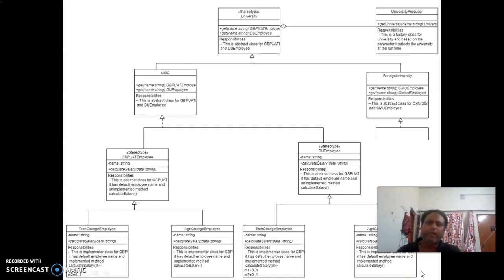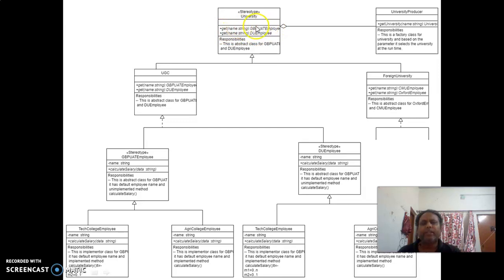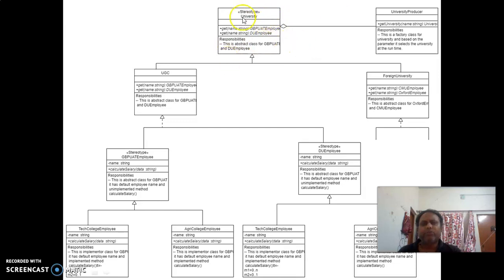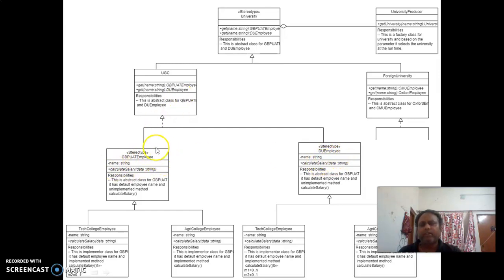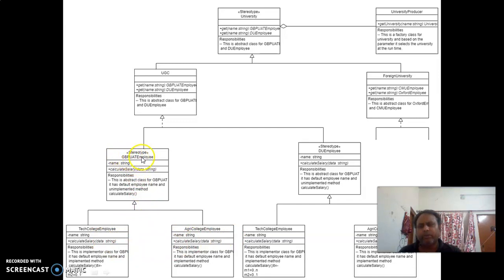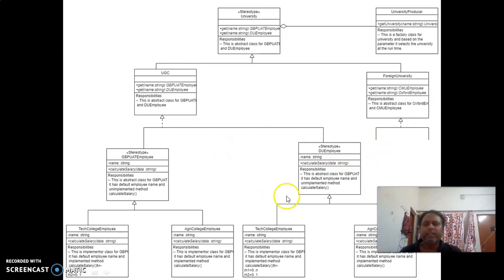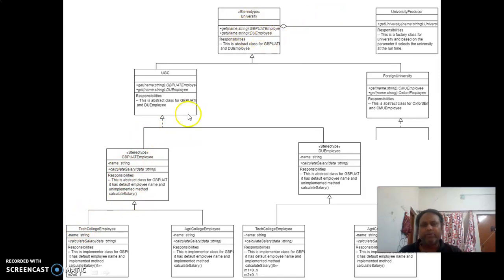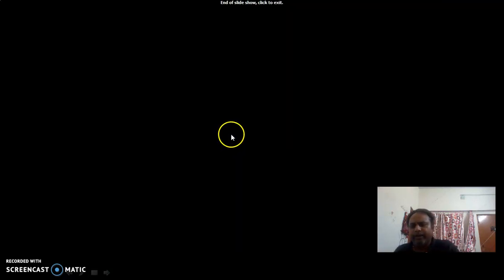Lecture 6-2, Concept of Abstraction - Reducing Complexity through layering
Hello Everybody, I am Dr. Ratnesh Srivastava, a faculty in Department of Information Technology, College of Technology, G B Pant University of Agriculture & Technology(GBPUAT) Pantnagar. This Session is used for developing the understanding of abstraction to students.
Hope that you will understand the concept discussed and will also provide your fair opinion about the content and the quality of vide.
Happy Learning.
Best Wishes